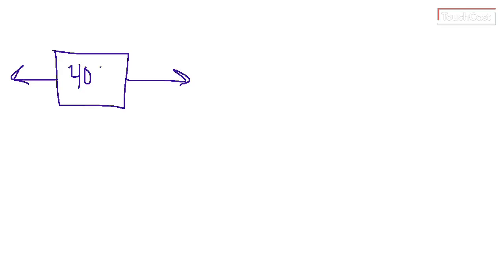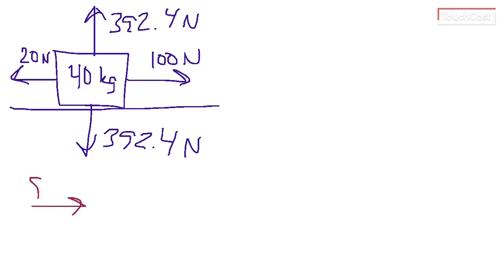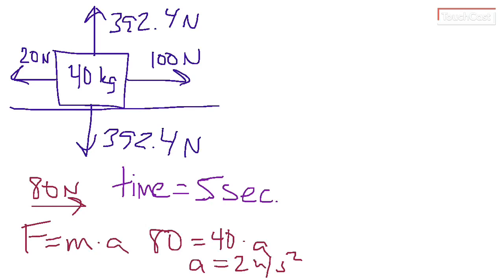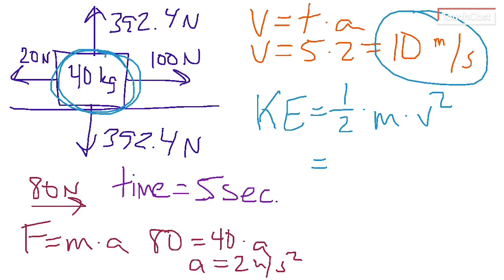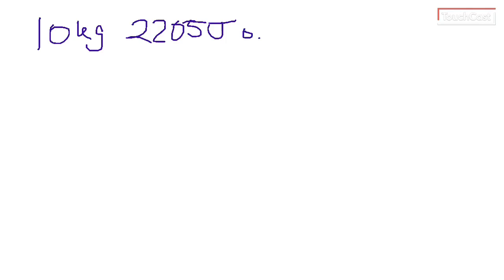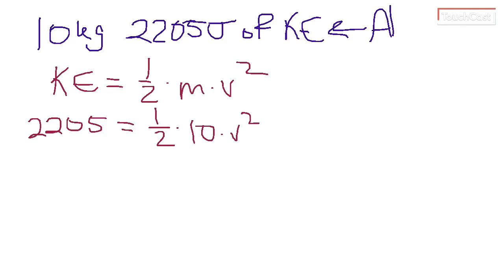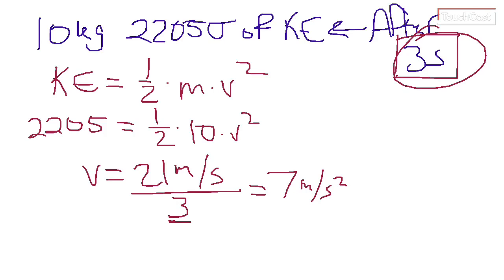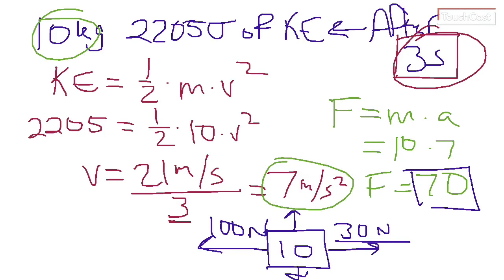Evans Education - Forces to Energy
This video shows how to solve questions that require going from a force diagram to energy or from energy to a net force diagram